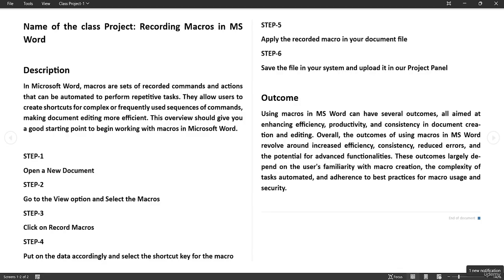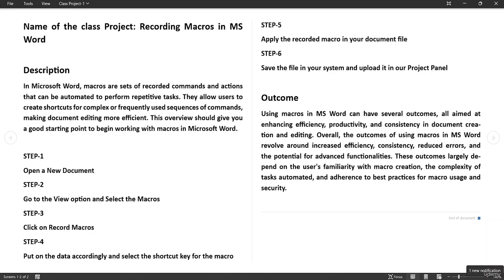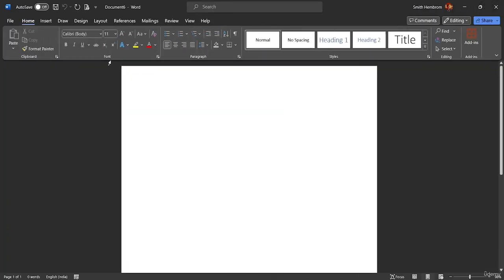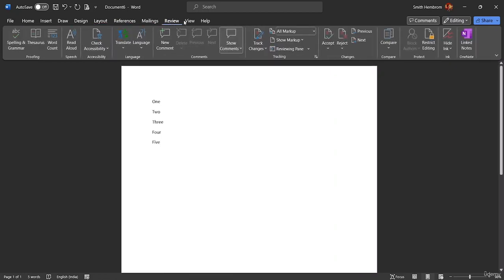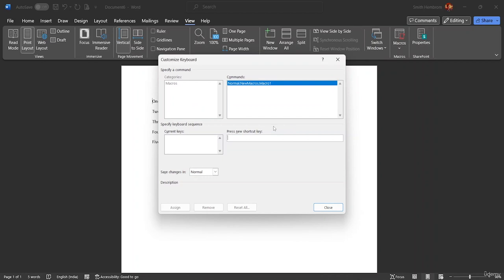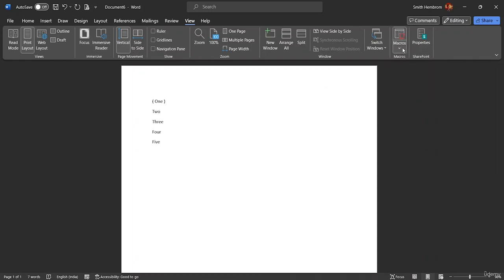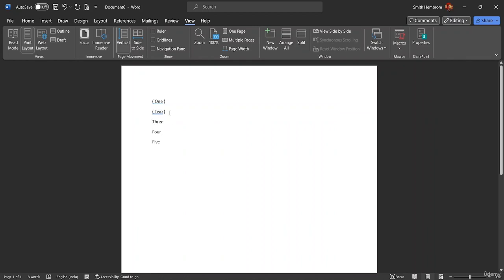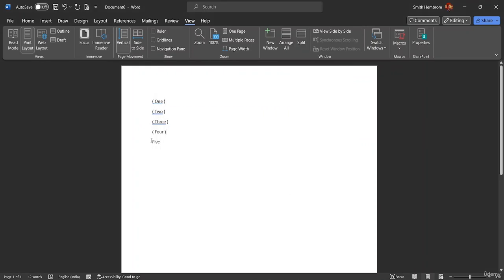Class Project on msword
Your Queries 👇
MS Word Part Courses in Video
MS Word Tutorial (हिंदी)
MS Word in English
ms word tutorial in hindi
ms word tutorial in english